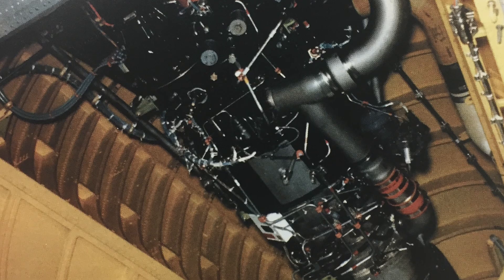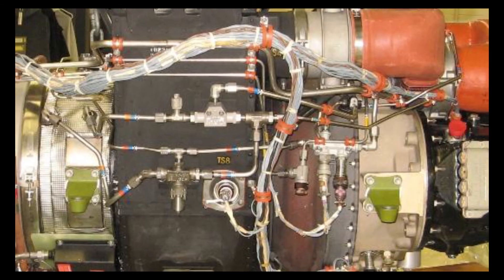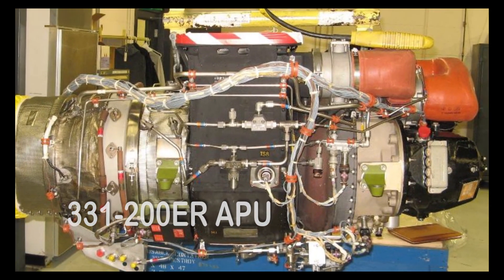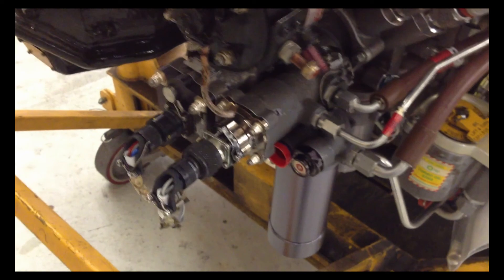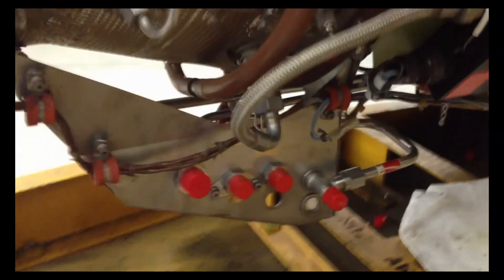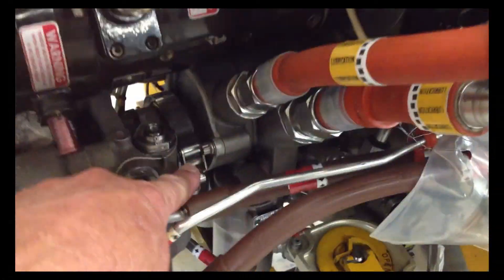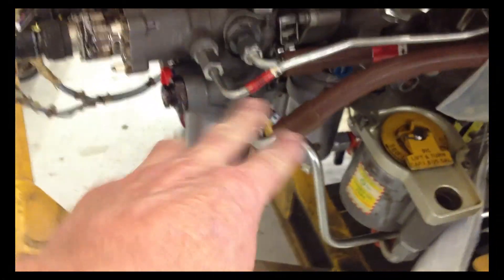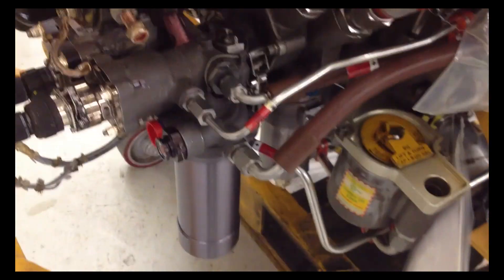Leaking 331-200ER Fuel Control Unit Solenoid Identification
This video describes how to identify a leaking Fuel Control Unit (FCU) for replacement